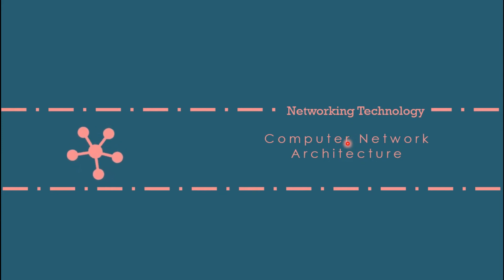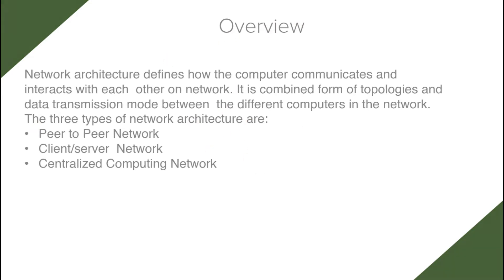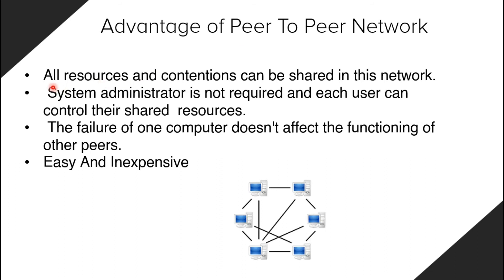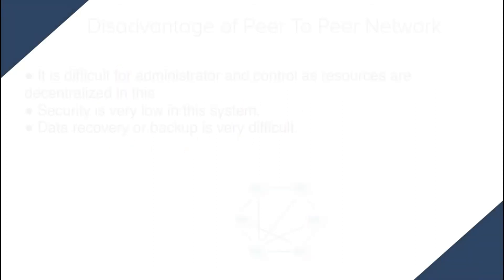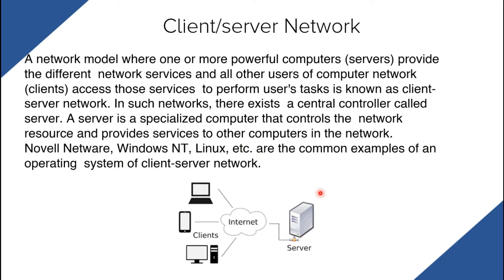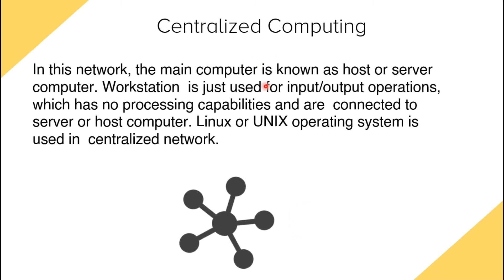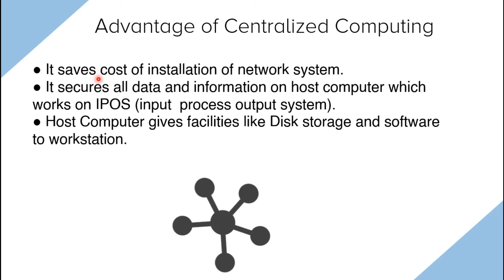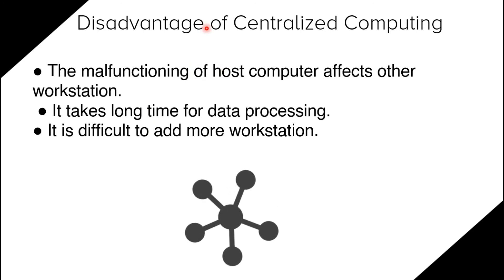Computer Network Architecture | Networking Technology | Educatify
Hello Everyone.
Its Educatify here today we are publishing our first video and it is about  Networking Technology. We are here to Provide you with true knowledge and Information.

Best Regards.